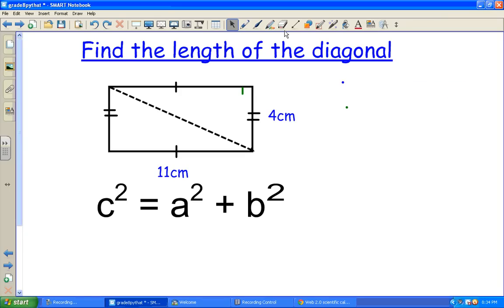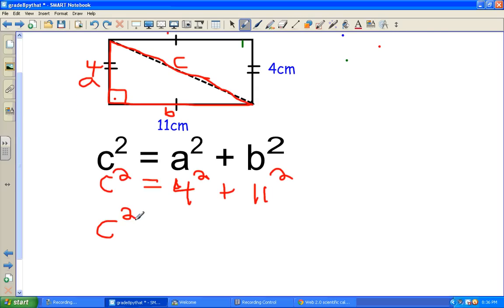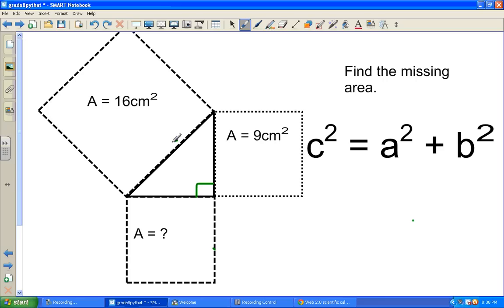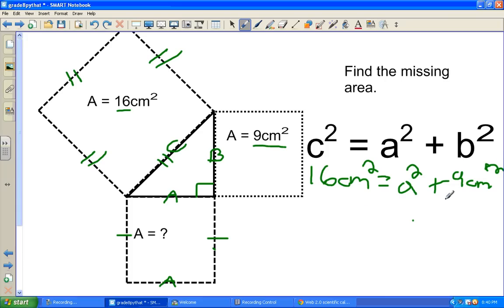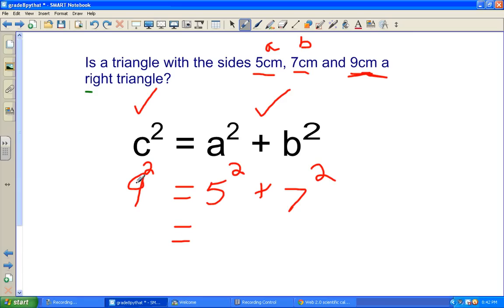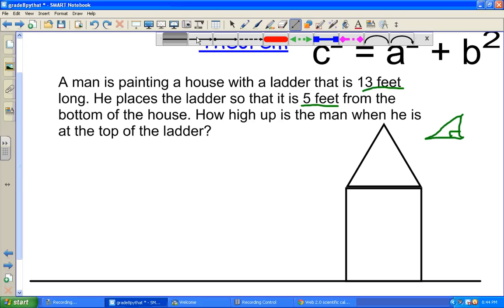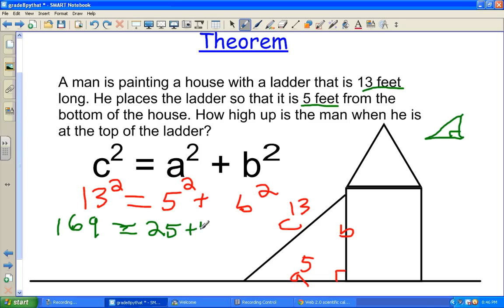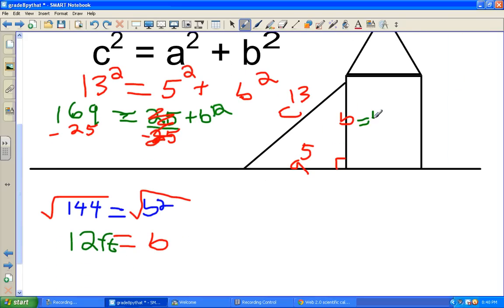Pythagorean's Theorem -Rectangle, Area of square and word problem.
Slightly more advanced problems using Pythagorean's Theorem.